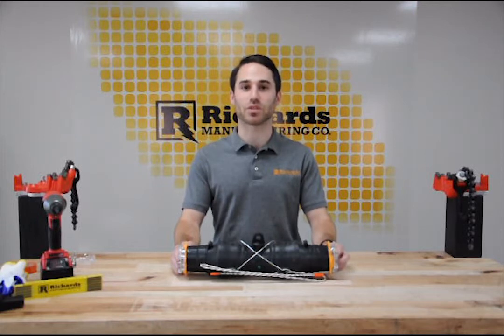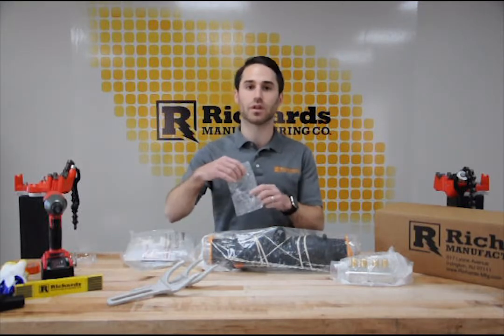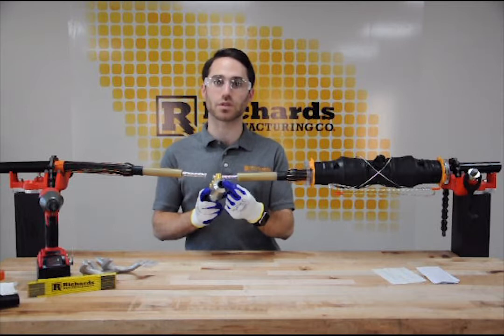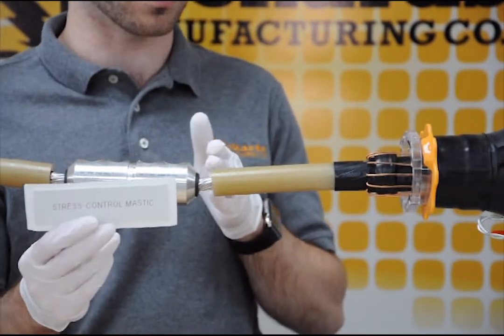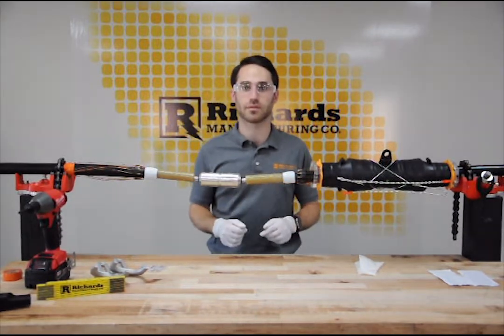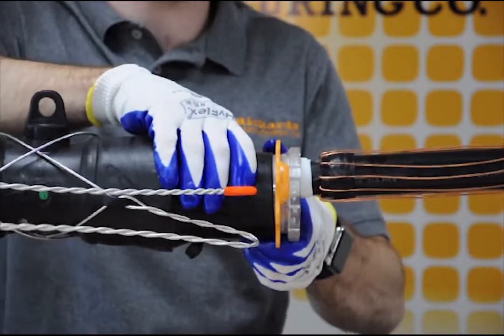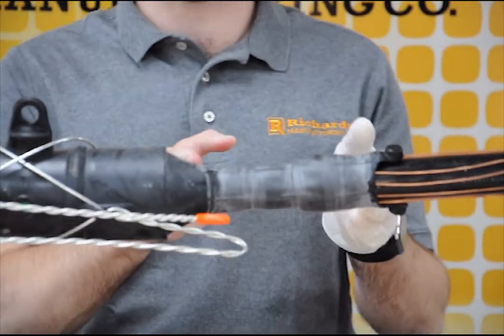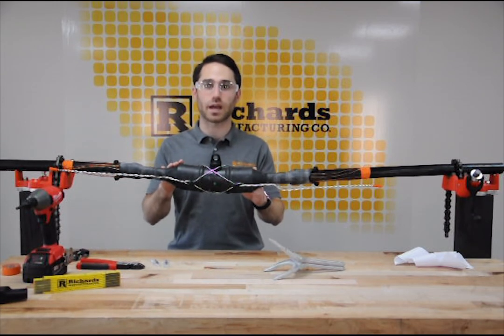SSC Series | Cold Shrink Splice - Installation Demonstration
The Richards SSC Series is a cold shrink splice for use on medium voltage power cable up to and including 35kV class. It is range taking, molded in the USA from 100% EPDM rubber, and designed with a number of features that improve ergonomics, reduce installation time, and increase reliability.